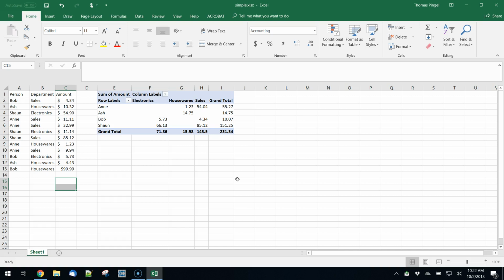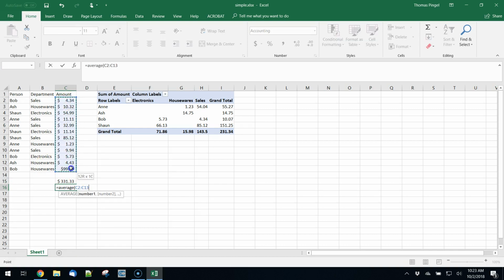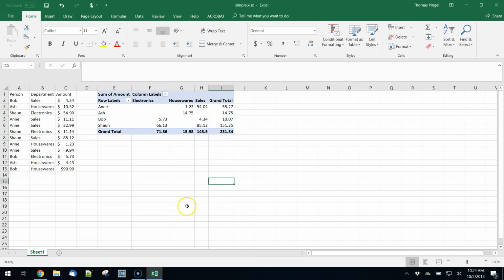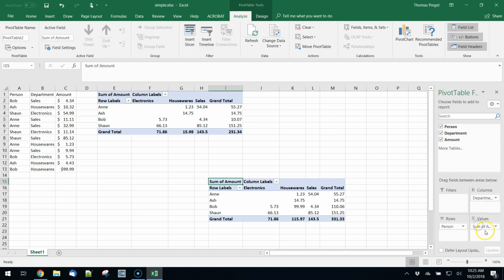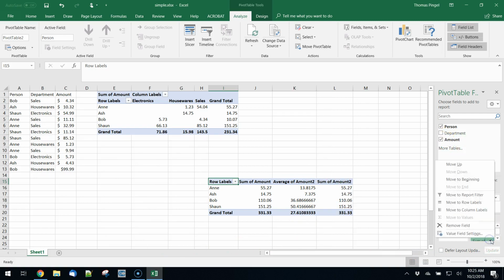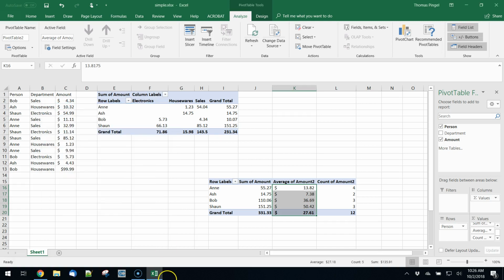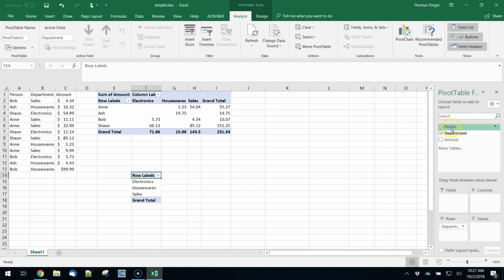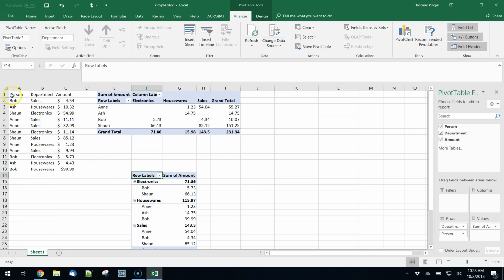Introduction to Pivot Tables